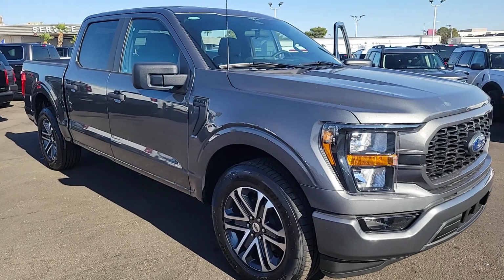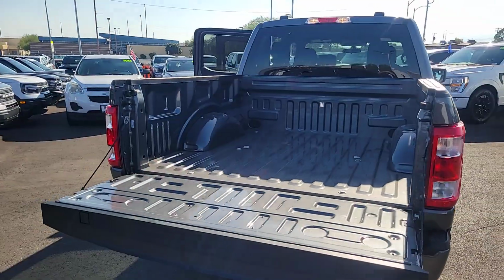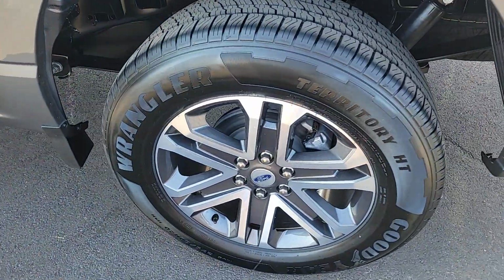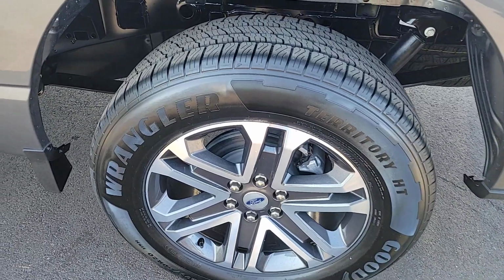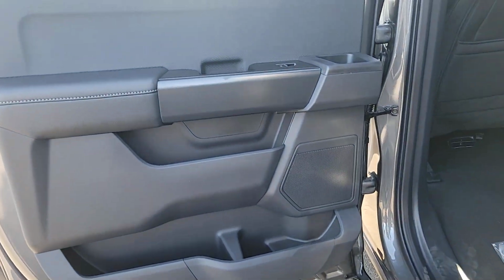New 2023 Ford F-150 XL Las Vegas, Bullhead City, St. George, Havasu, Pahrump, NV 201532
Gray Metallic New 2023 Ford F-150 XL  available in Las Vegas, Nevada at Friendly Ford. Servicing the Bullhead City, St. George, Havasu, Pahrump, NV area.

Friendly Ford
660 N Decatur Blvd

$3500 off MSRP! Carbonized Gray Metallic 2023 Ford F-150 XL RWD 10-Speed Automatic 2.7L V6 EcoBoost  $1500 rebate only available with low APR